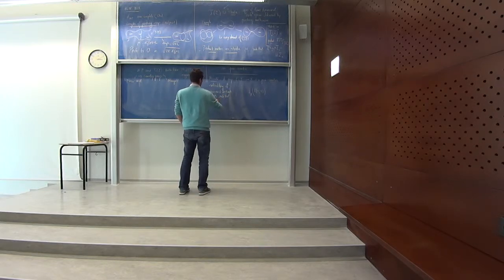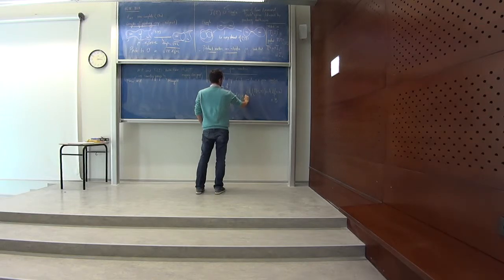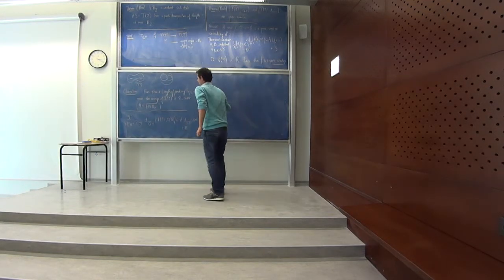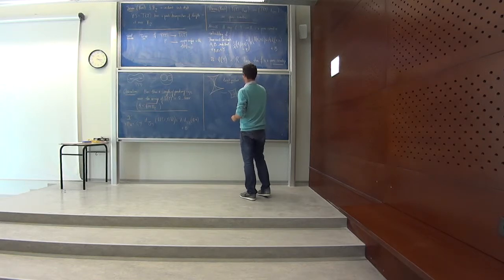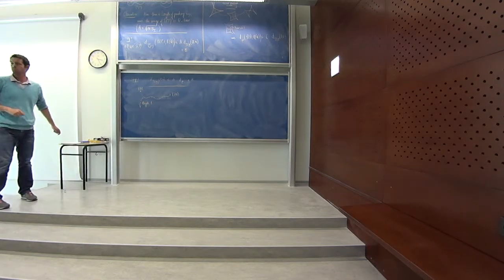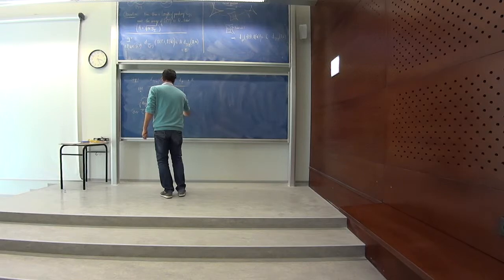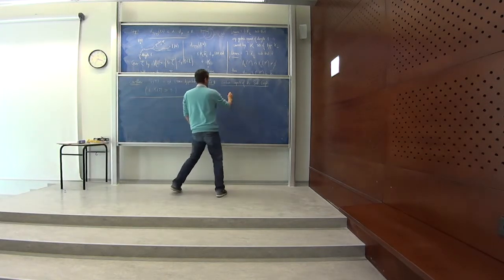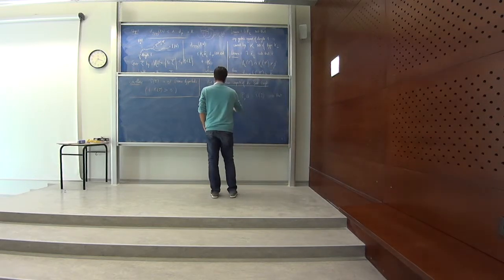Combinatorial aspects of Teichmüller spaces, Lecture 3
Hugo Parlier (Fribourg)
Combinatorial aspects of Teichmüller spaces.